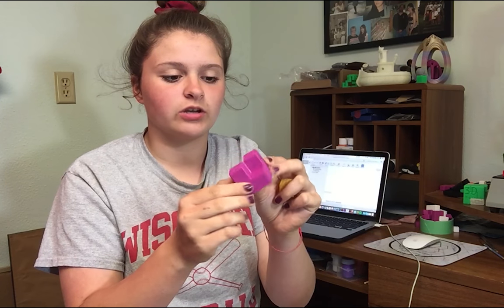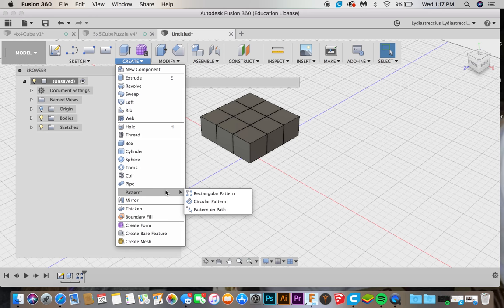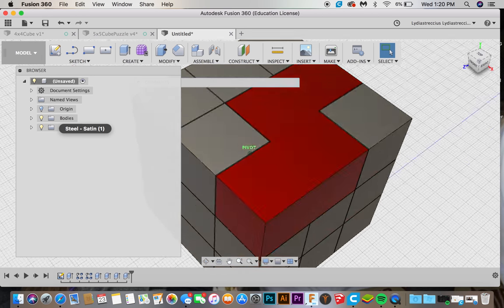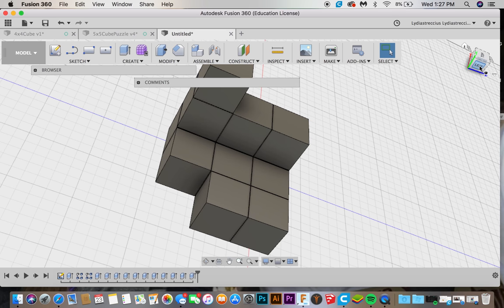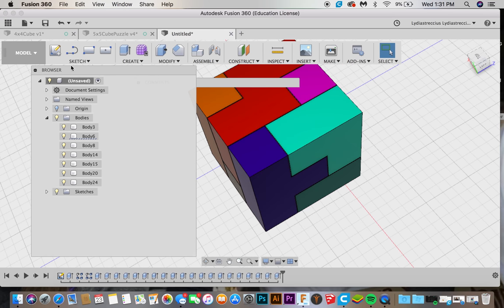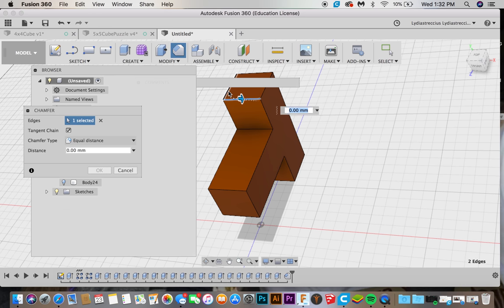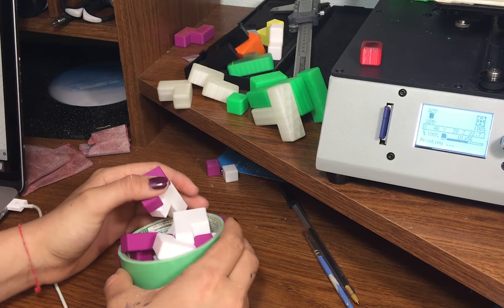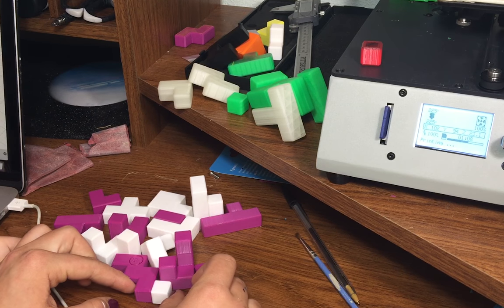3D Printed Cube Puzzles//Pt.1 How to design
GO Check out Deven From Make Anything!

I hope You guys enjoyed this video. Once again I do apologies for the late upload. Stick around for Part 2! See you soon;)